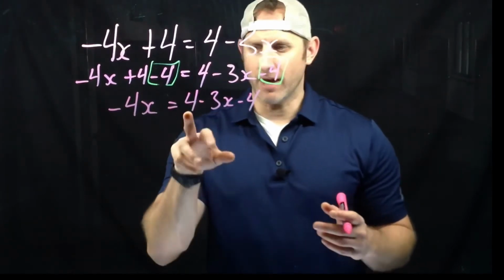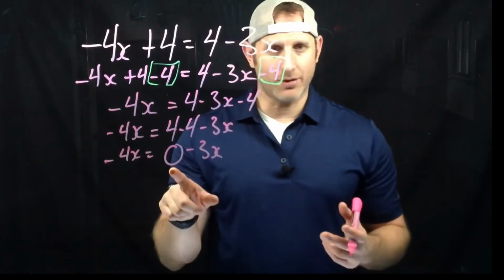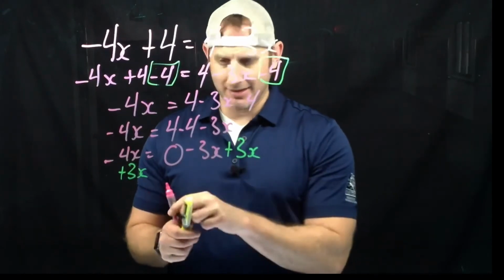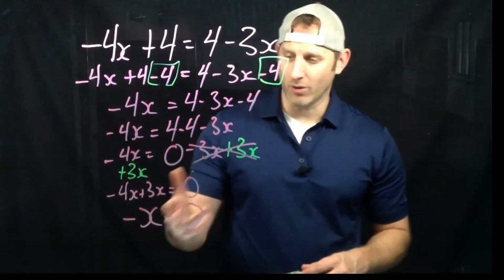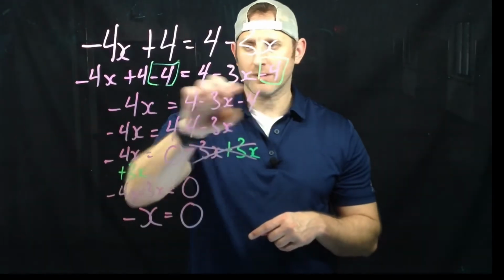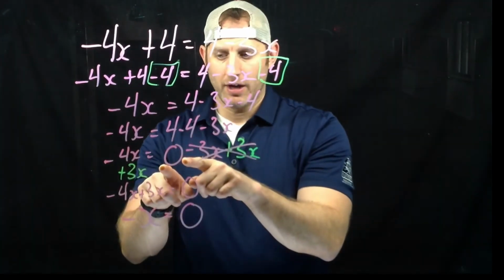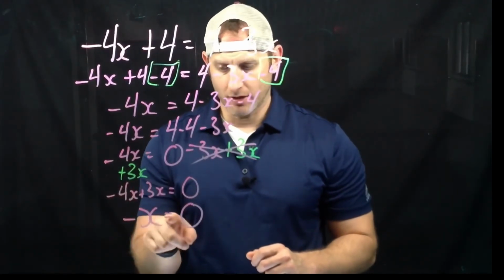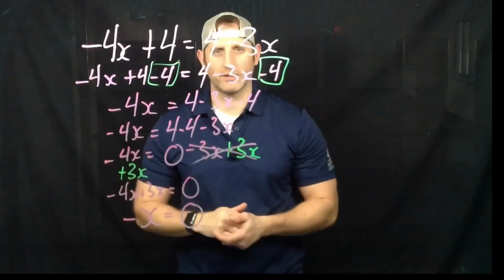Algebra variables on both sides. Combining like terms.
Today’s video is going to look at, solve and explain how to combine variables that are on both sides of an equation.